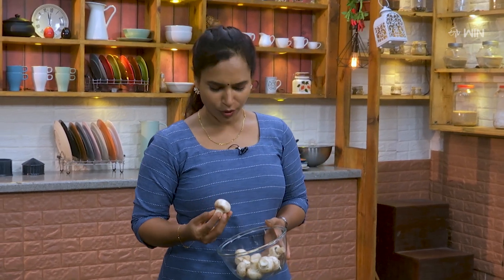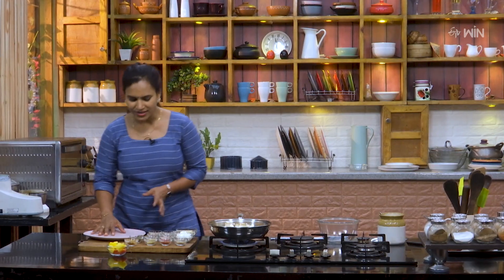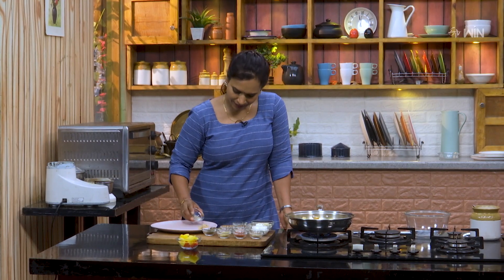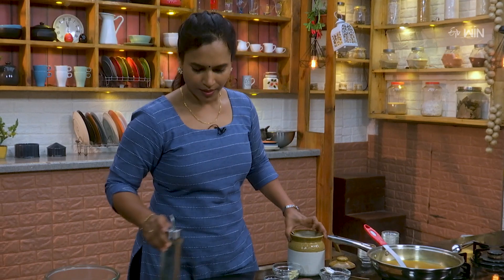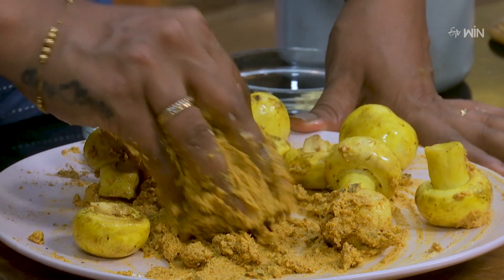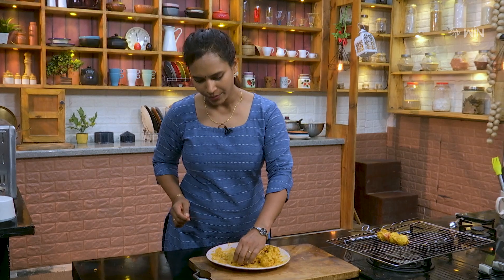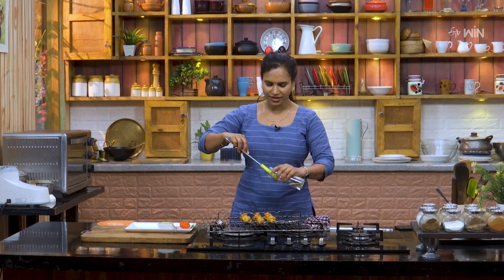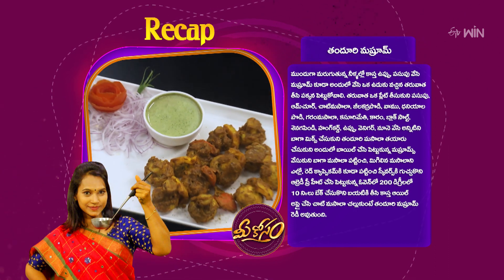How to Make Tandoori Mushroom|Tandoori Mushroom Recipe| Mee Kosam | 16th Oct 2023 | ETV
తందూరీ మష్రూమ్ - వెజ్ ప్రియులకు నచ్చే స్టార్టర్

Tandoori Mushroom is a lavish dish made using mushrooms, dry mango powder, kasuri methi, black salt, vinegar, and other essential ingredients.